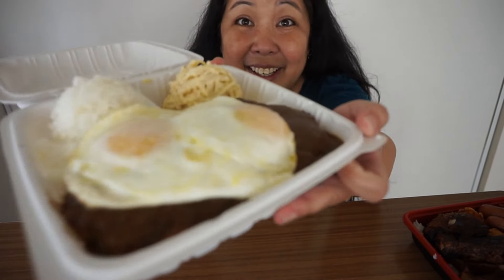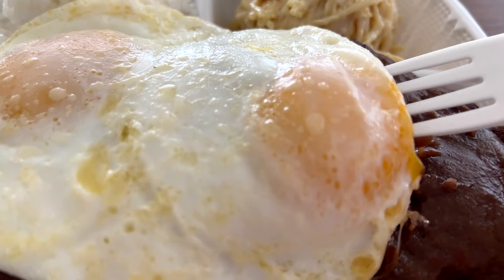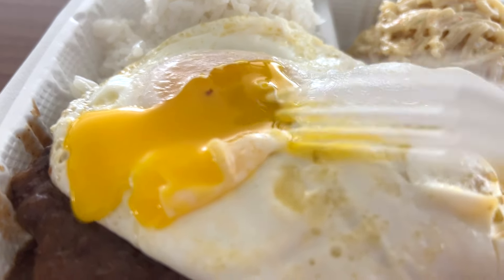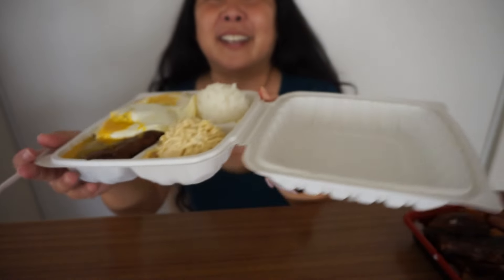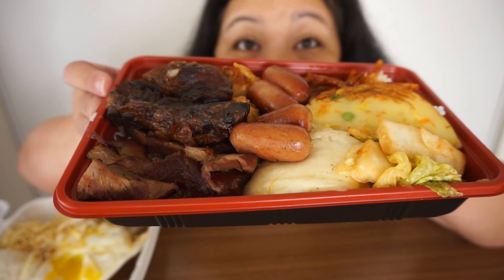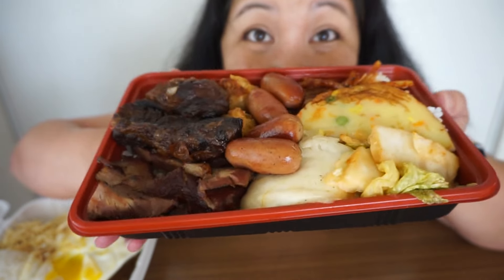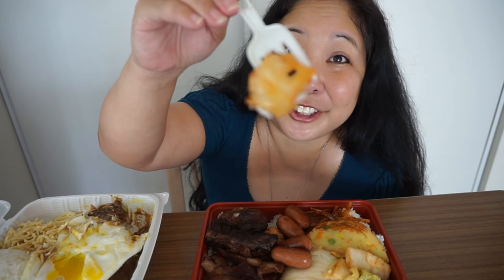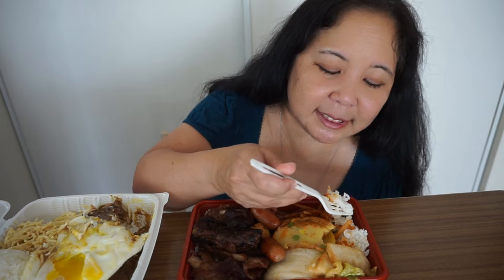Taka's Box Lunch: Is it the best Loco Moco on the island?